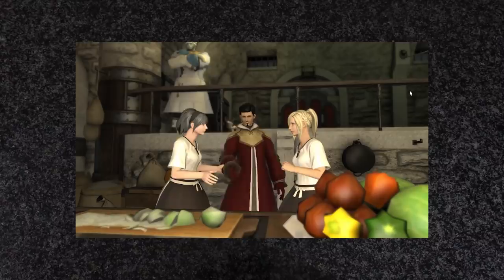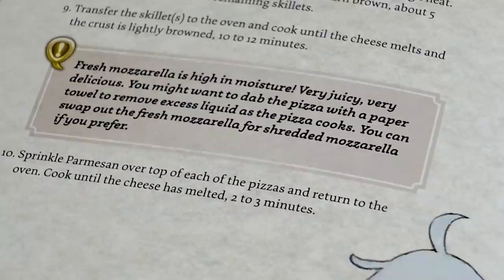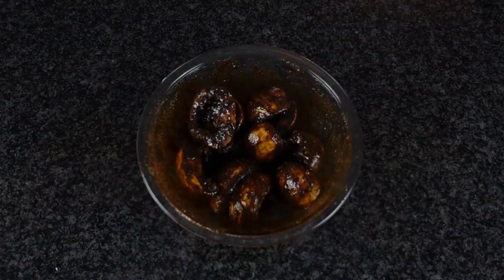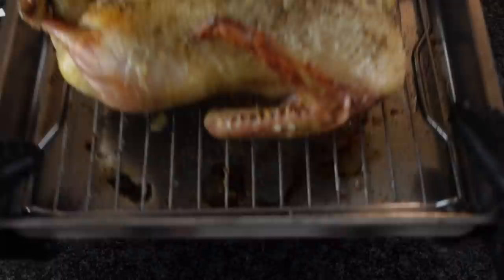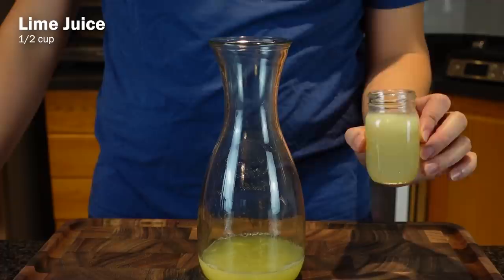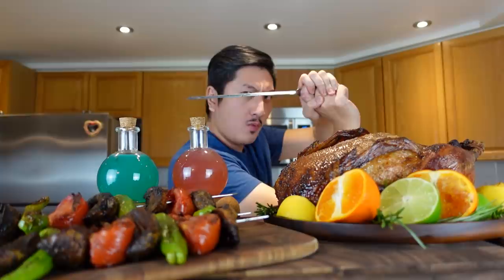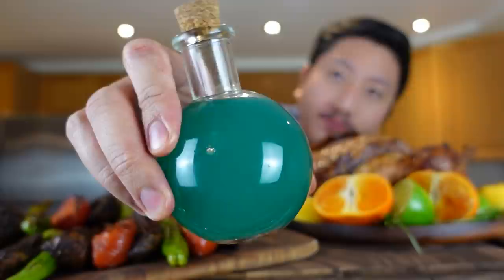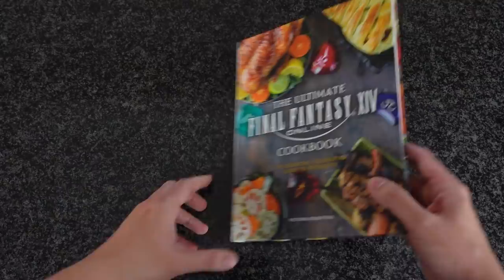Is the Final Fantasy XIV Cookbook any good?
I review The Ultimate Final Fantasy XIV Cookbook and cook a few of it's recipes. Let's eat up before the launch of Endwalker!

Chapters:
0:00 Intro
0:37 Overview
1:55 Recipe #1 - Forest Miq'abob
2:56 Recipe #2 - Starlight Dodo
4:14 Recipe #3 - X-Potion
5:02 Recipe #4 - Hi-Elixir
5:16 Tasting Time!
7:24 Final Verdict